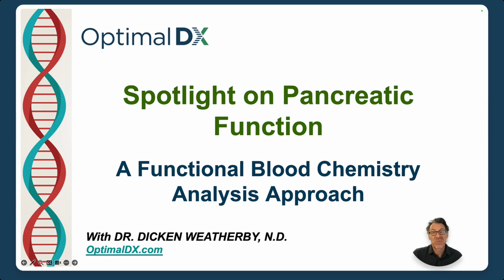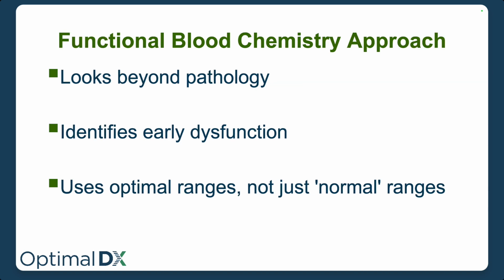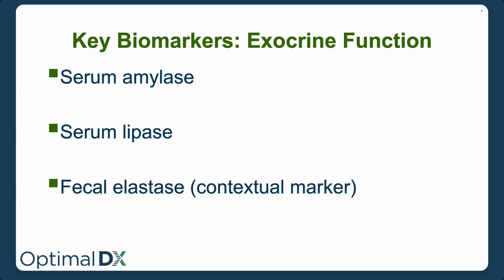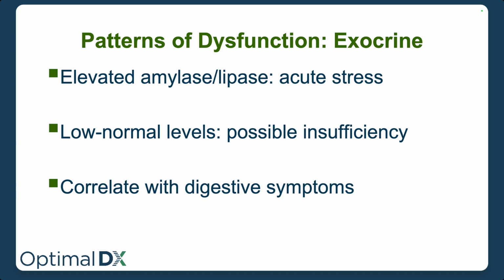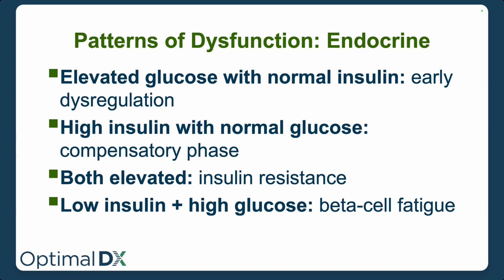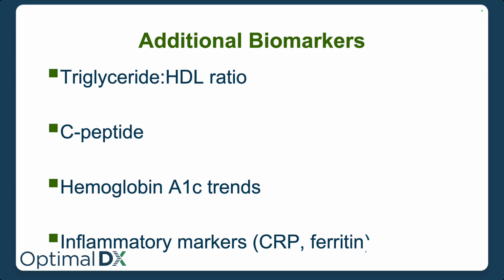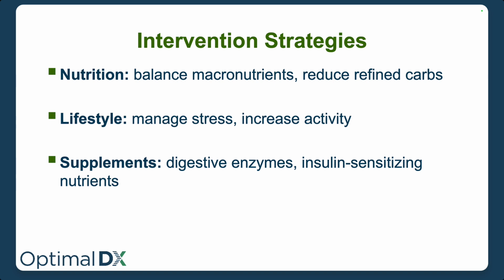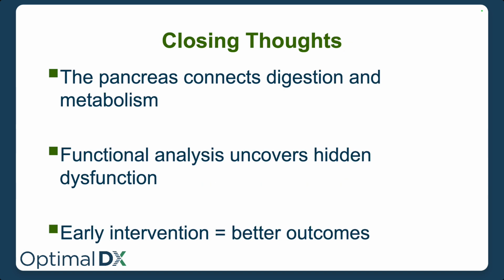Pancreatic Function in Functional Blood Chemistry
Unlock the hidden insights of your blood work with a functional approach to pancreatic health.

In this video, Dr. Dicken Weatherby, founder of Optimal DX, explores how Functional Blood Chemistry Analysis (FBCA) can reveal early signs of pancreatic dysfunction. Learn how standard lab markers, including glucose, insulin, amylase, and lipase, provide powerful clues about both digestive enzyme function and blood sugar regulation.

What you will discover in this video:

- Why the pancreas is central to both digestion and metabolism
- Key biomarkers for assessing exocrine and endocrine pancreatic function
- How to recognize early dysfunction patterns before disease develops
- Practical strategies for intervention and monitoring

This presentation is designed for Functional Medicine practitioners and anyone interested in optimizing health through a deeper analysis of standard blood work.

Learn more about Functional Blood Chemistry Analysis and access practitioner tools

Table of Contents:

01:44 - Functional Blood Chemistry Approach
02:22 - Key Biomarkers: Exocrine Function
03:55 - Key Biomarkers: Endocrine Function
05:03 - Patterns of Dysfunction: Exocrine
06:04 - Patterns of Dysfunction: Endocrine
07:35 - Additional Biomarkers
08:16 - Clinical Applications
09:33 - Intervention Strategies
10:16 - Monitoring and Follow-Up
11:06 - Closing Thoughts